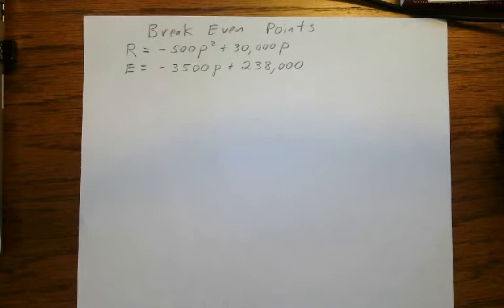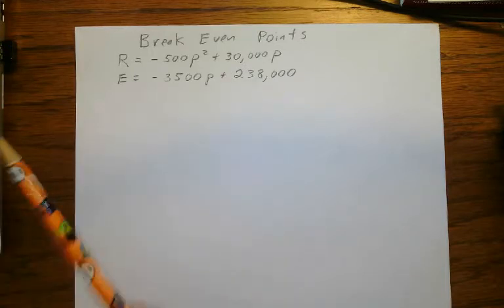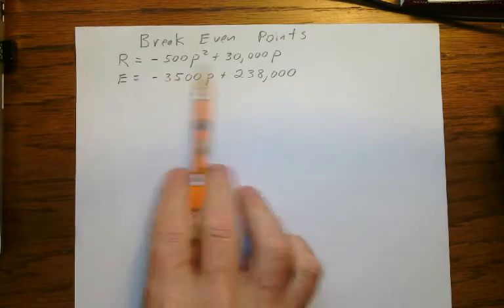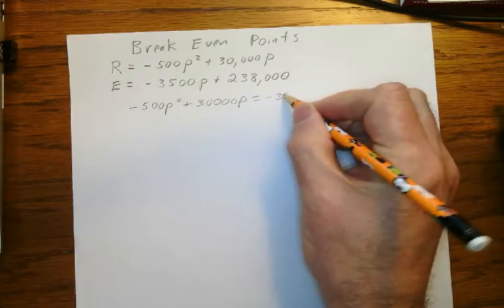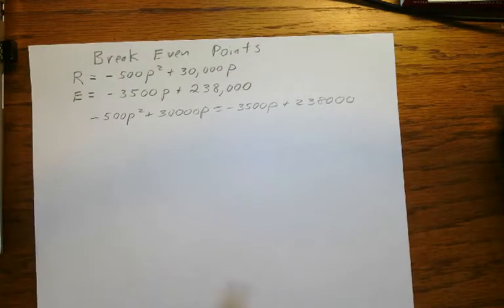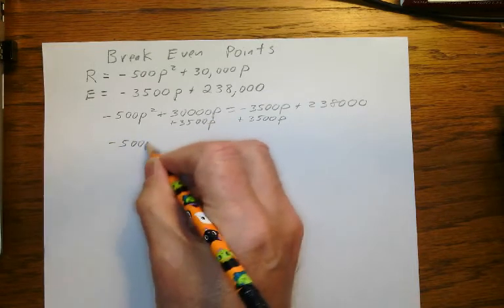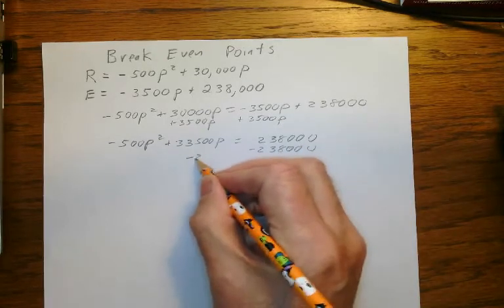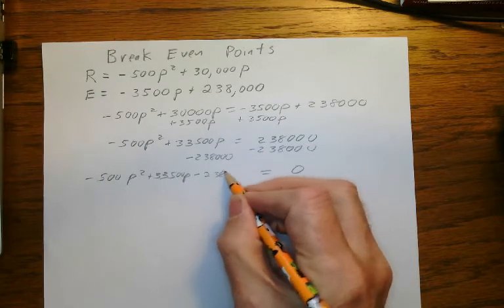Breakeven Analysis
Setting the revenue and expense functions equal and putting the equation into standard quadatic form